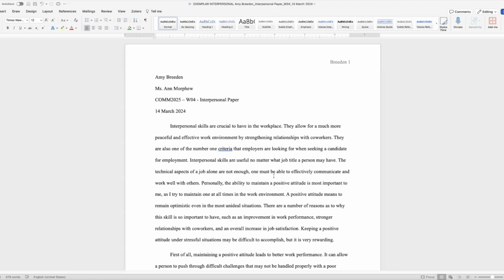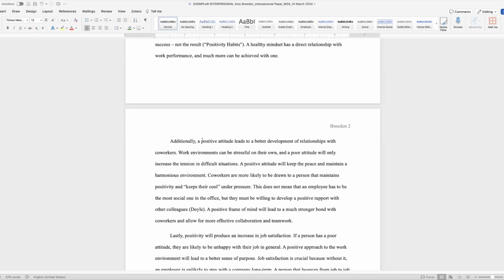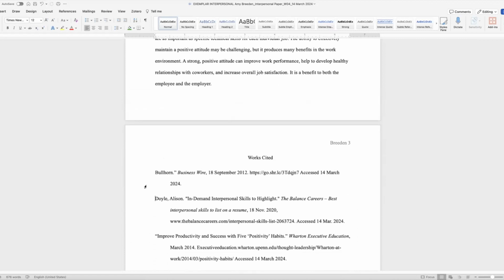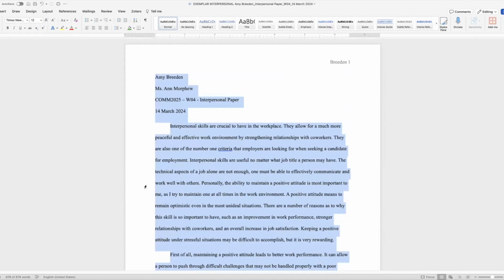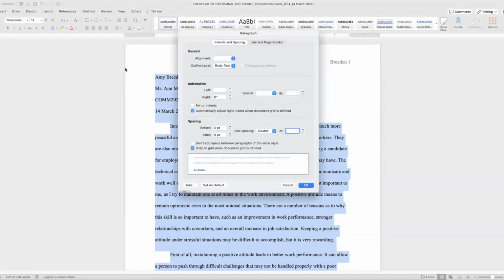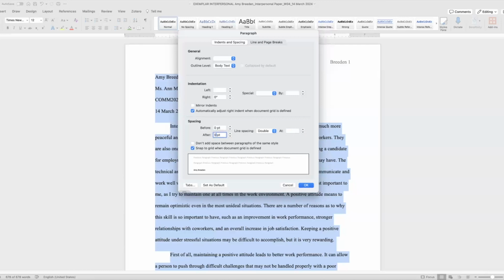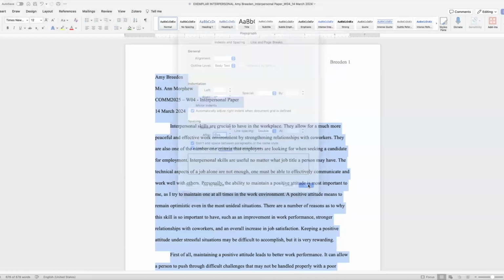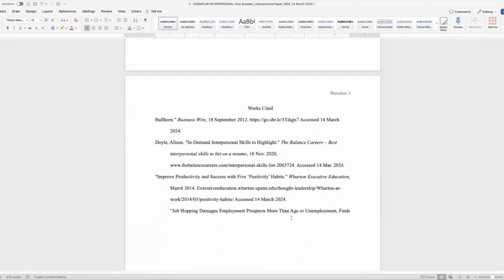Remove gaps in MLA Word doc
Ms. Morphew shows how she removes default gaps between paragraphs and WC entries using Exemplar Amy Breendon's interpersonal skills paper on positivity in the workplace. W04 Spring 2024.
Zoom recording to iMovie